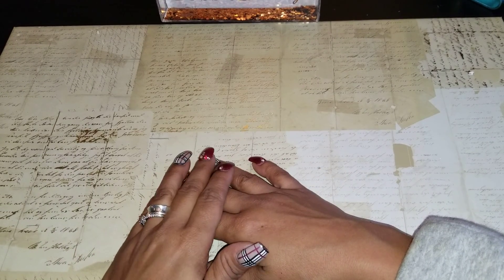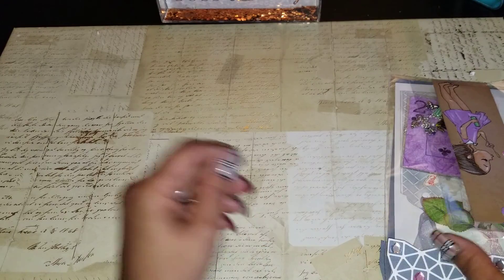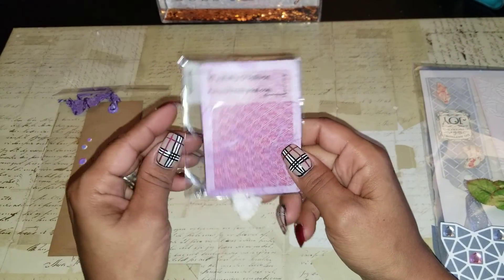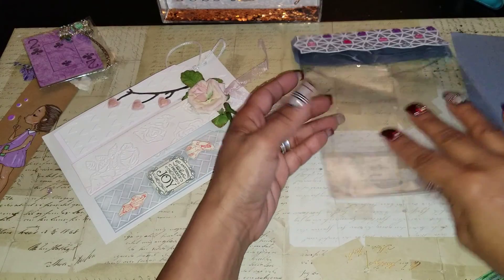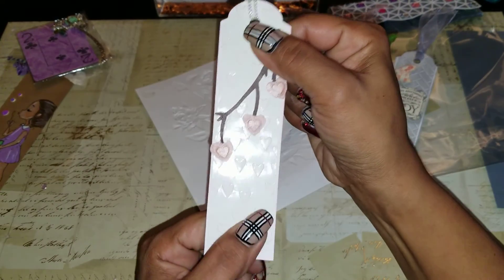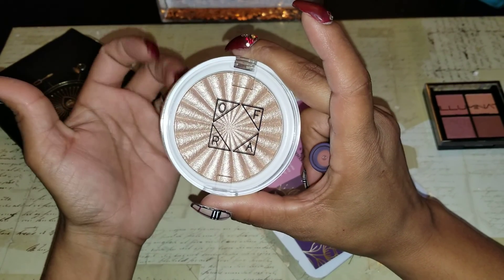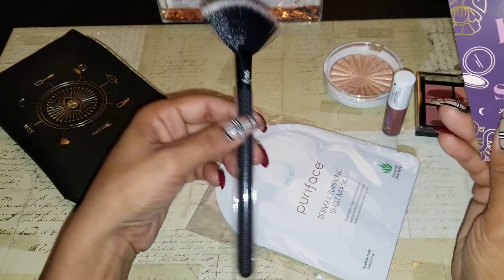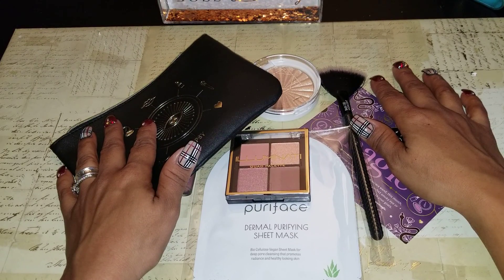BOOKMARK SWAP AND MAIL